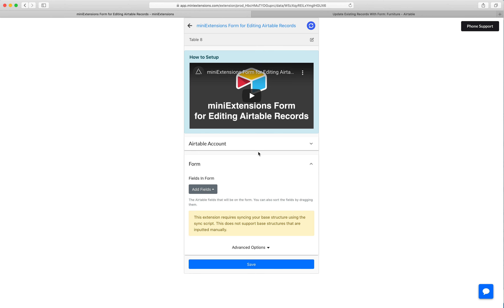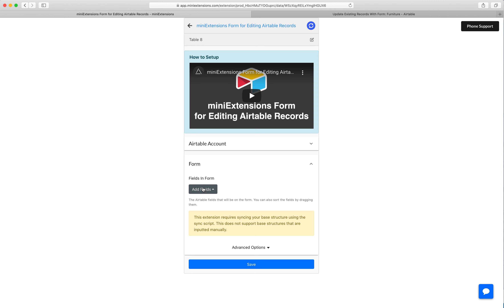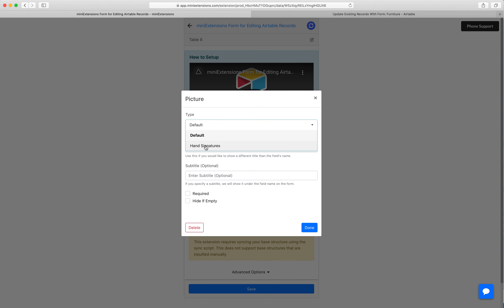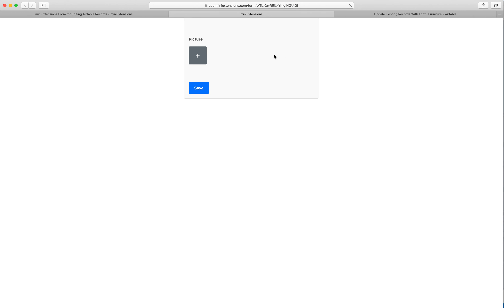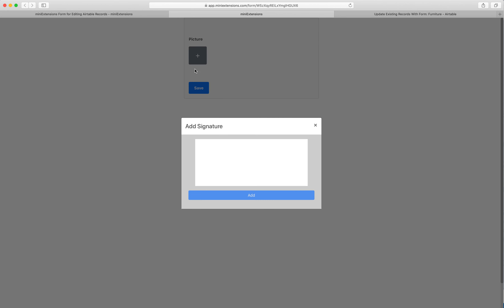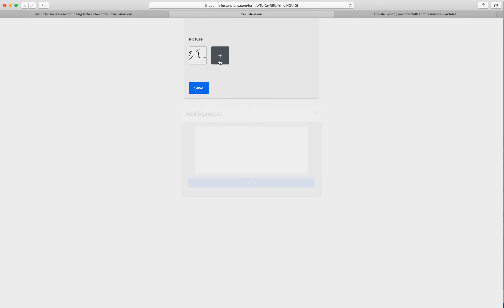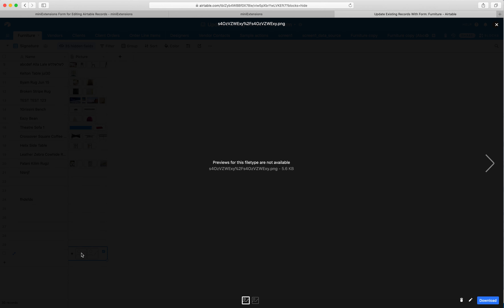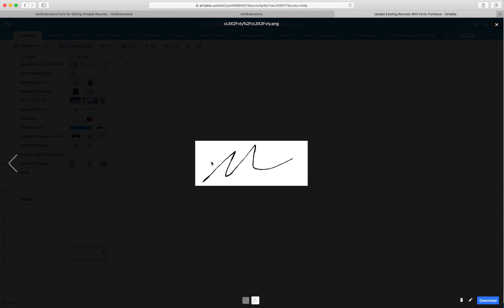Add Hand Signatures to Airtable using miniExtensions Form (2020 version)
Allow your customers to sign your form. Turn any attachment field into a ‘Signature’ field. Allow your users to sign directly in the form. A white canvas will popup and they can use their hand to sign to add their signatures. It will then be uploaded to Airtable as an image attachment.

Demo
This form can be both shared as a URL or embedded in your website. Check out the field titled Signature as an example.

Use Cases
-Customers/employees check-ins
-Signing waivers/legal agreements